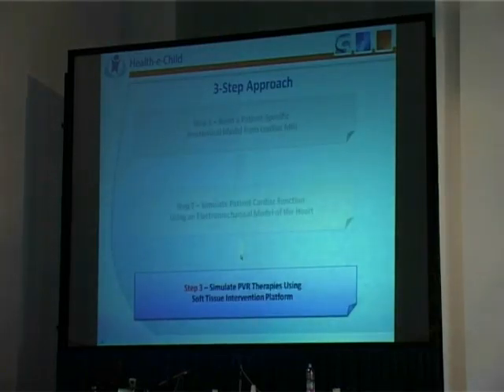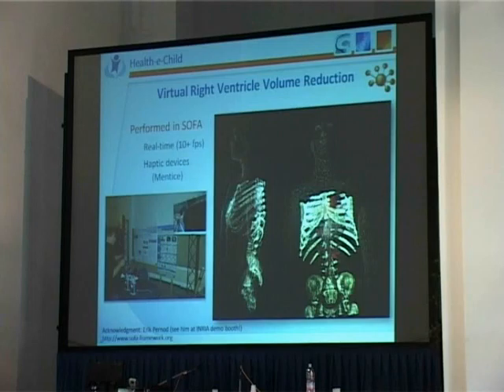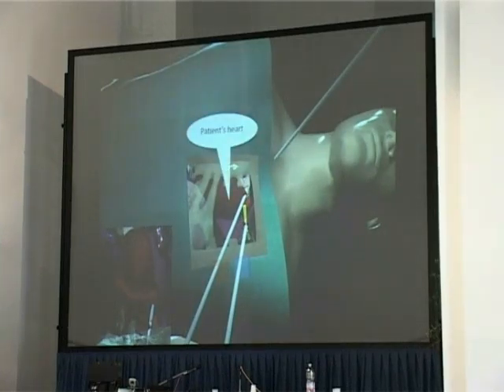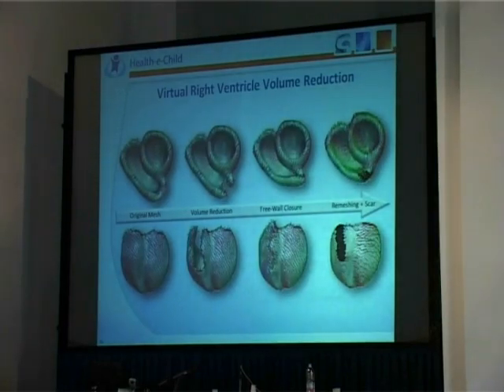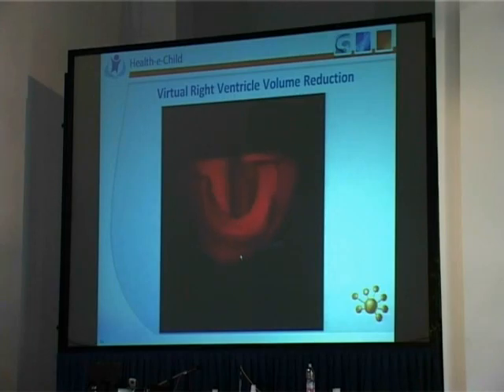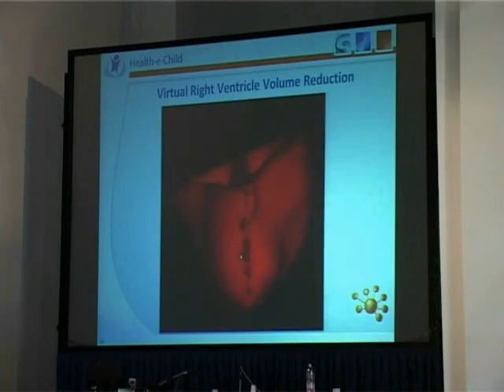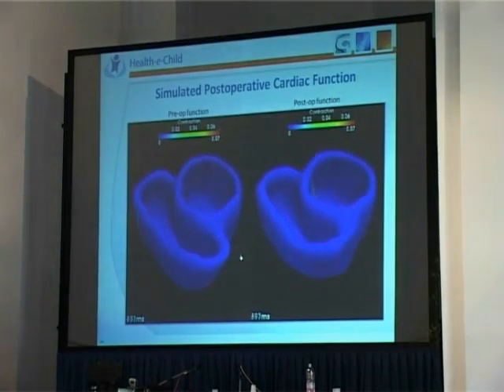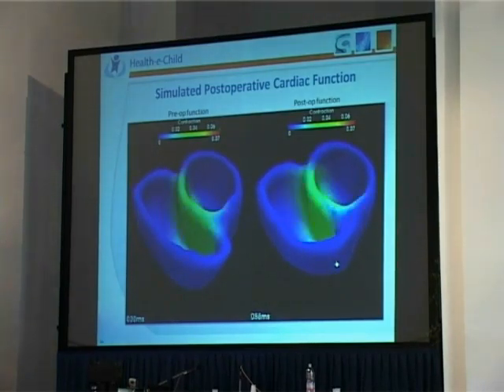5 CM CARDIAC MODELS_3.avi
HeC